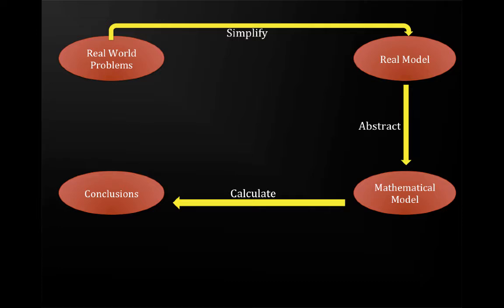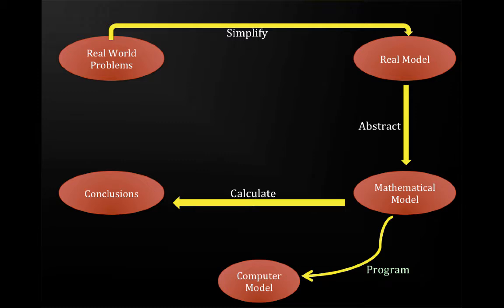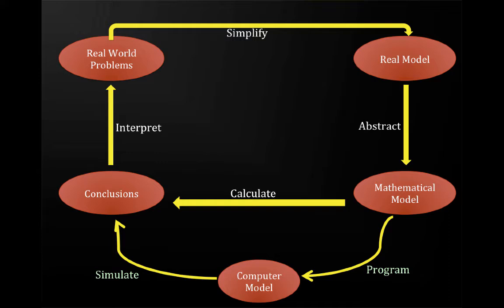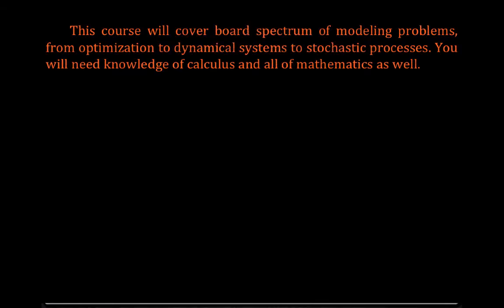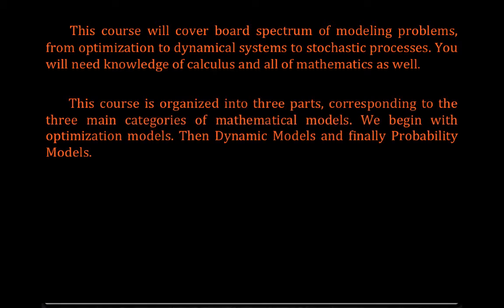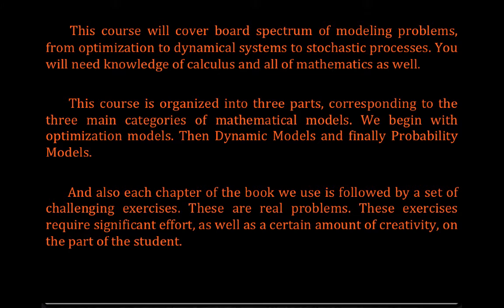Mathematical Modeling-Introduction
These videos were created to accompany a university online course, Mathematical Modeling. The text used in the course was “Mathematical Modeling, 4th ed." by Mark M. Meerschaert.